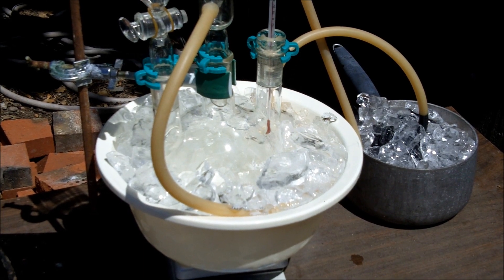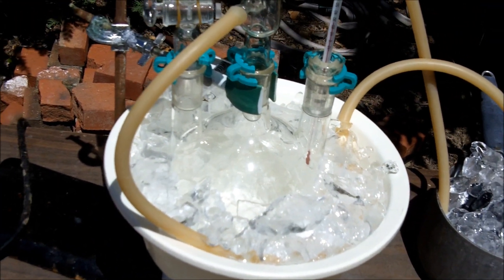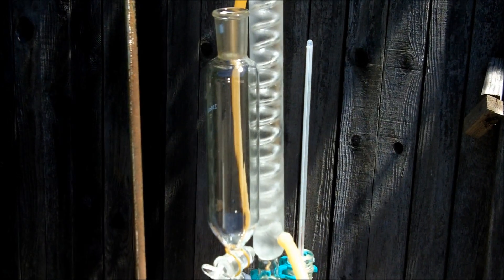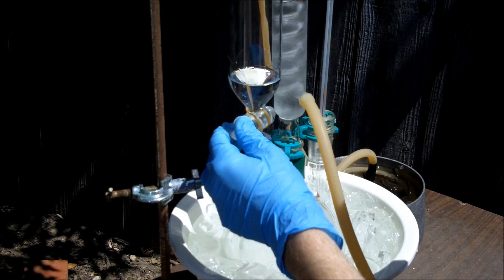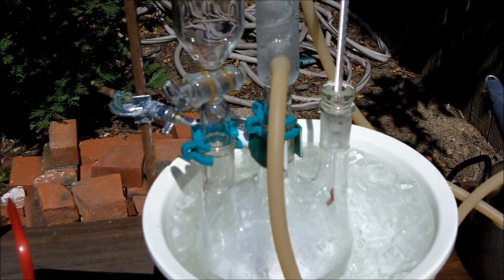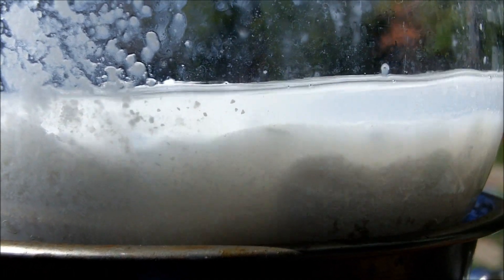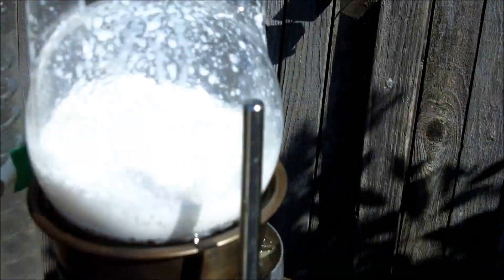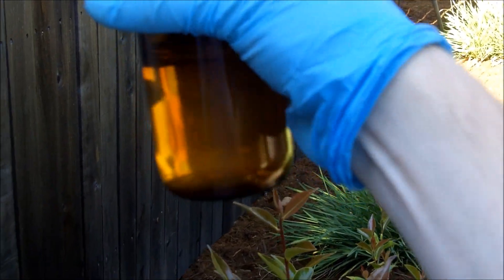Synthesis of Chloroform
Showing the easiest way to make chloroform at home.  Maybe I will make bromoform next, I seem to be doing a lot of haloform reactions recently.